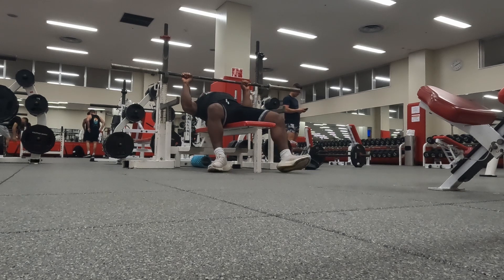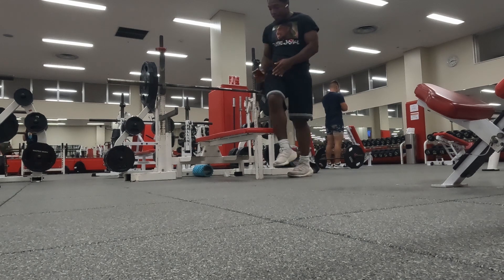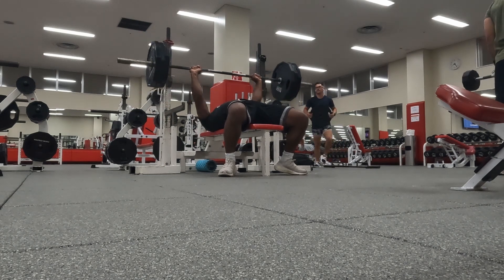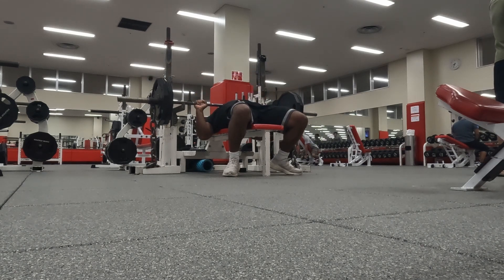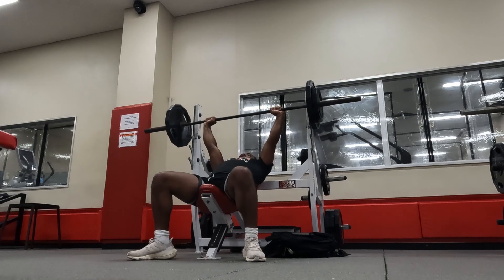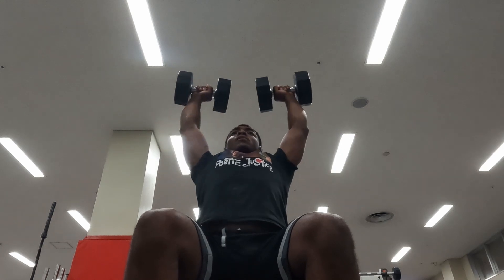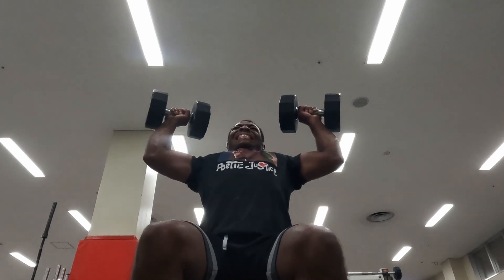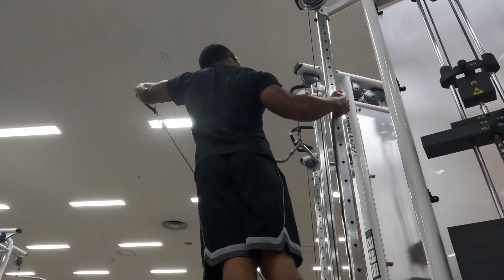Day #1 07162022 || Benchpress session